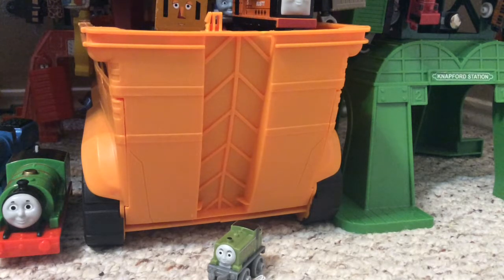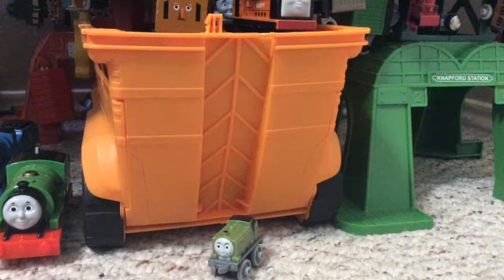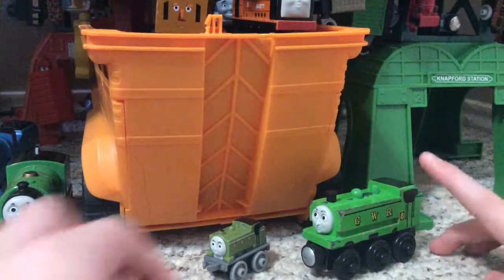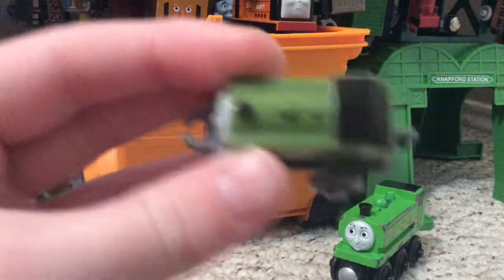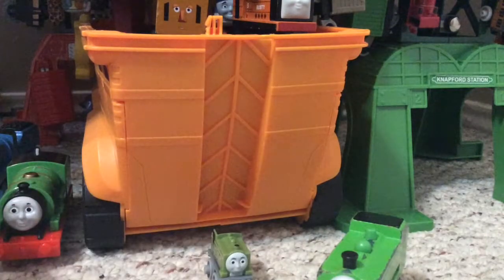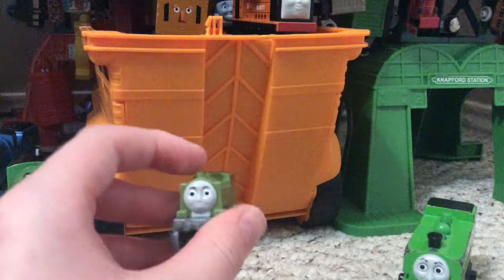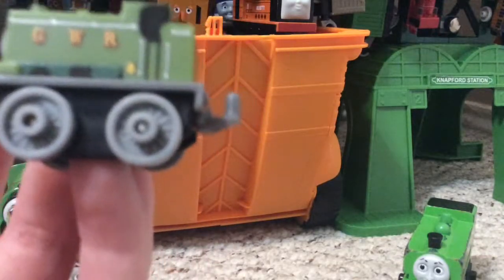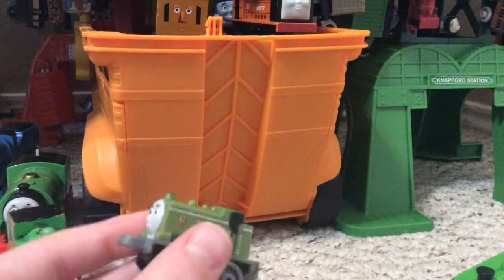Thomas MINIS Duck Review